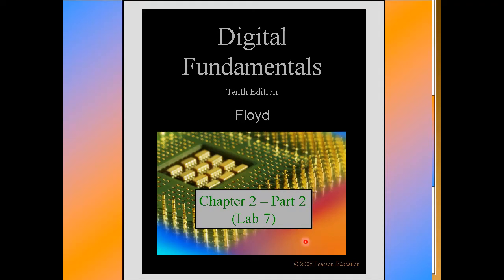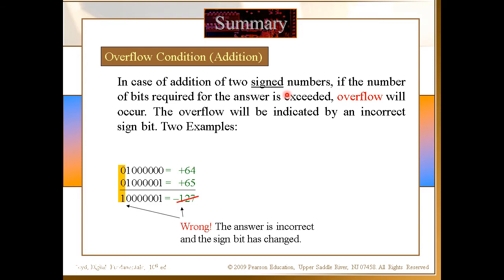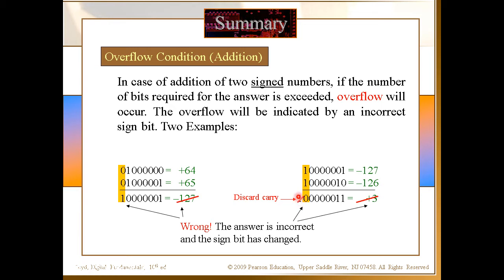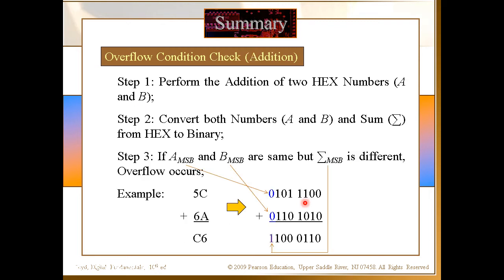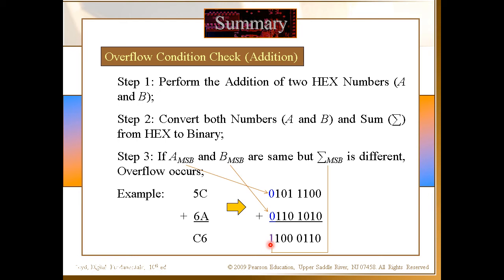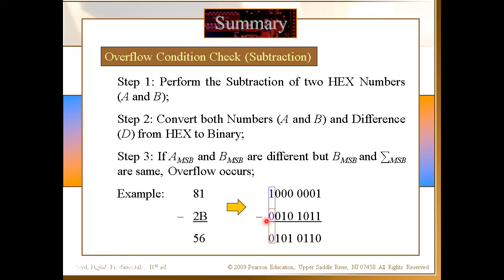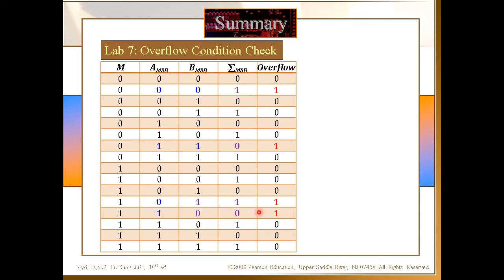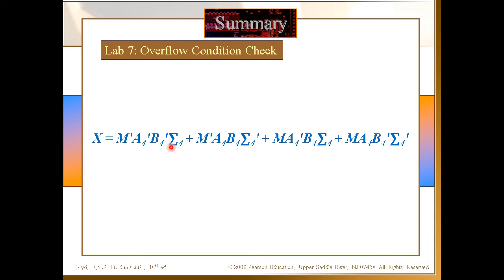EETC 1131-101: Chapter 2 - Part 2 (Tue, Apr 03, 2018)